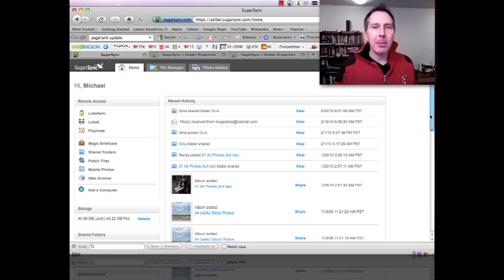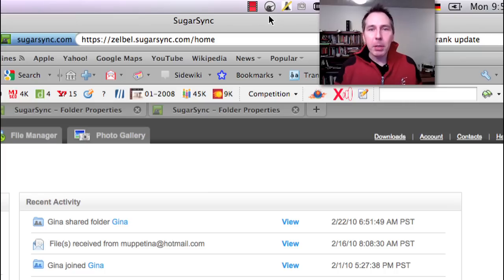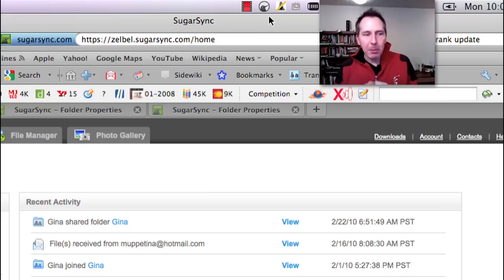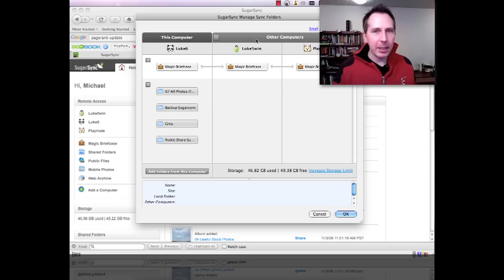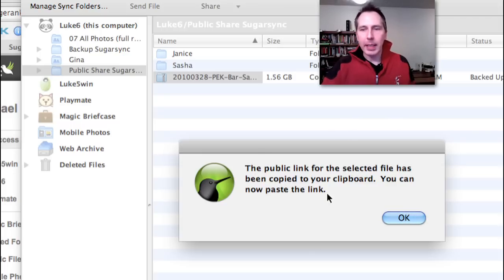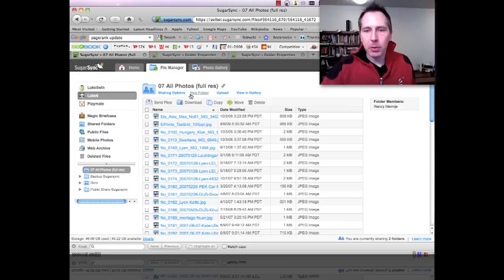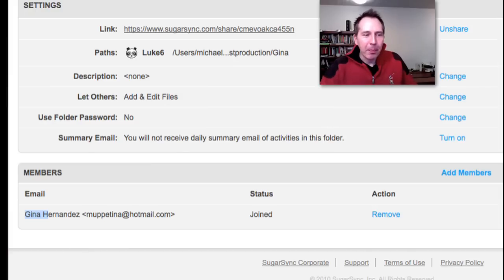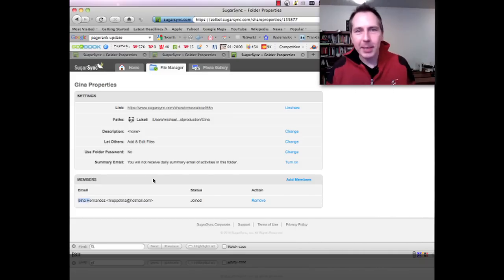Sugarsync: Online Backup for Photos and More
- There's this nifty little application named Sugarsync which sits on the menu bar (Mac) or task bar (PC). Sugarsync shuffles tons of data quickly from my laptop into an secure online storage and onto my workstation at the office. Fully integrated into my photography workflow; Fully on autopilot. I have to do. nothing. Ain't that cool?
But it does not stop there. Besides making an online backup it also replicates the data to my workstation... and to the workstation of my photoshop retoucher...via internet. So the photos I take in Beijing end up pretty quick in my online storage, on my workstation in Duesseldorf and on the Mac of my retoucher in Mexico.